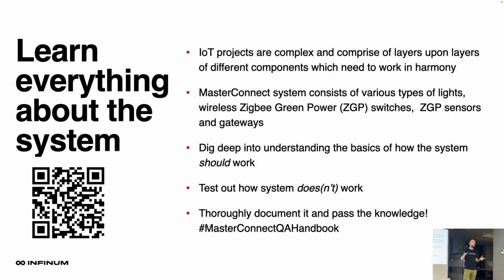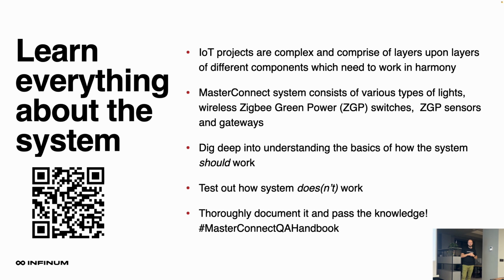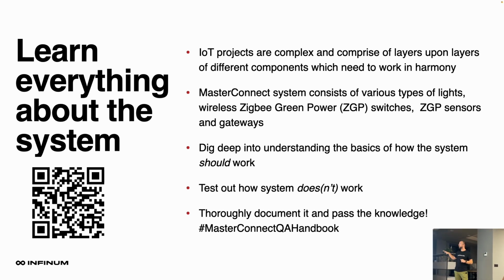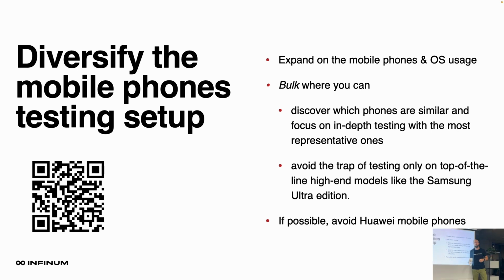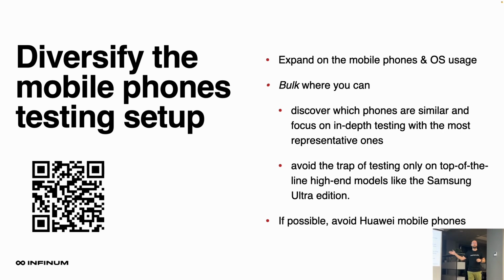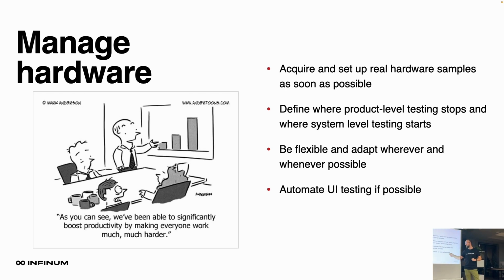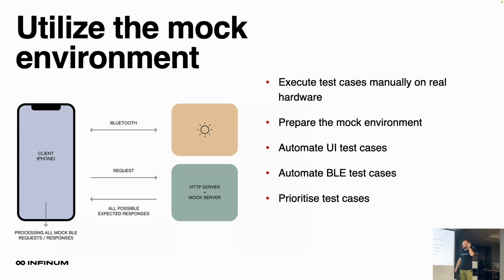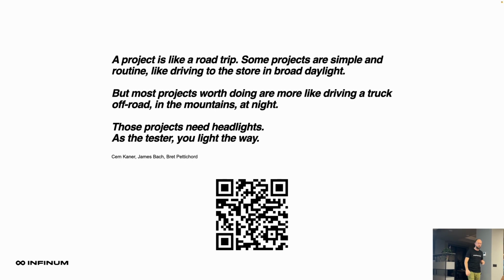Challenges of IoT testing in practice by Filip Ambruš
In this lecture, Filip will tell us about:
1. The challenges faced during his four years of working on an IoT project
2. How to overcome those challenges & utilize available resources
3. Insights on how to make sure that the shift-left approach provides benefits

ABOUT THE LECTURER:
QA Lead who’s been working on the Philips MasterConnect app for the past four years. During that time, he’s been learning the intricacies of developing an IoT mobile app and working in a SAFe framework. Together with his team of six QA professionals, he’s spearheading the quality processes within the project team. He’s also a dedicated mentor and a true question everything QA.